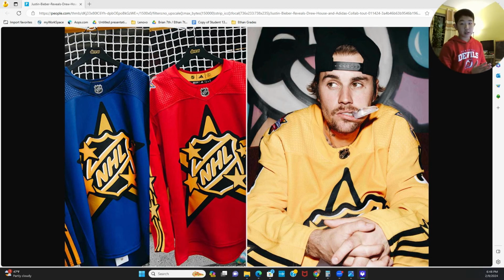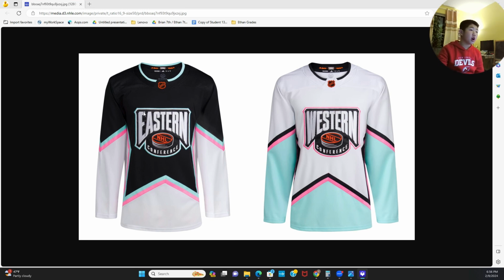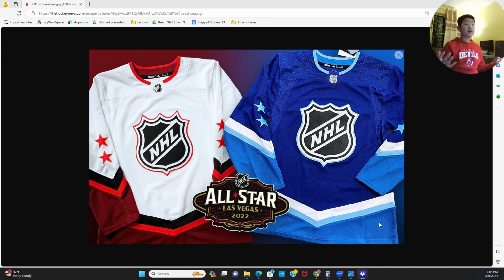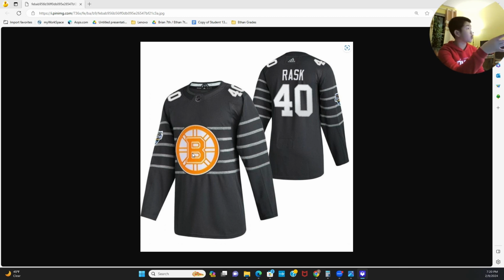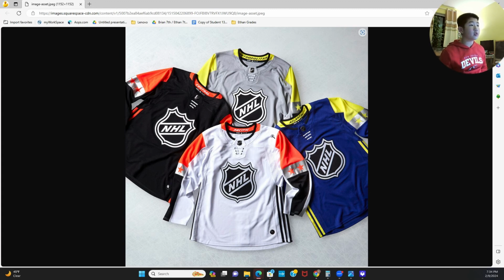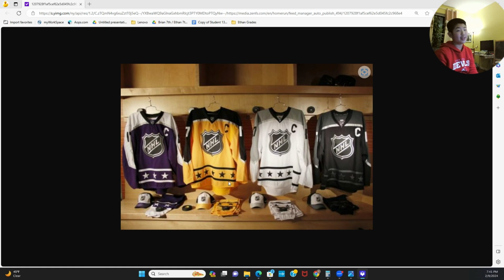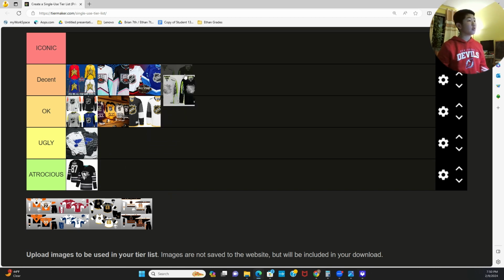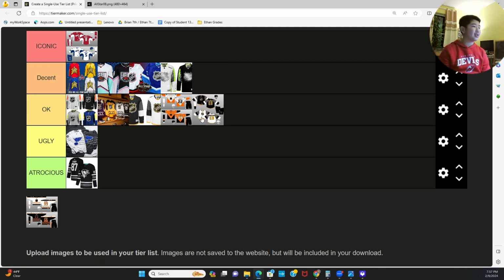NHL All-Star Jersey Tier List